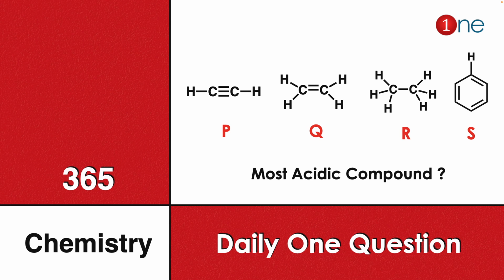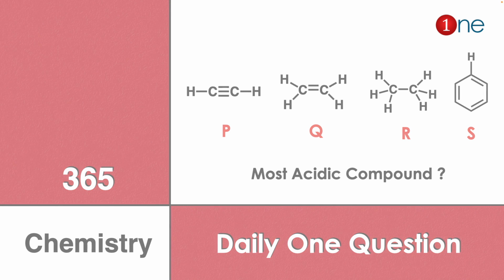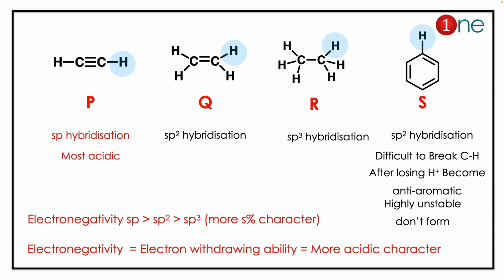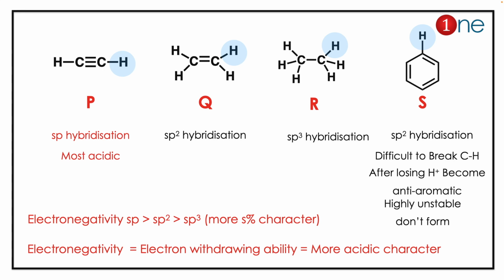Acidity | Hybridisation | Organic Chemistry | Problem | Question | Solved | Solution